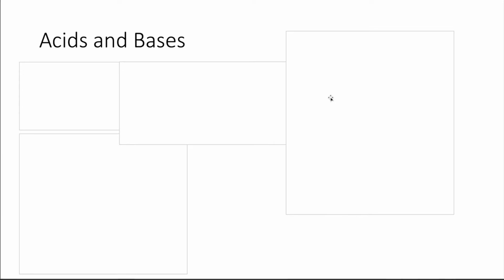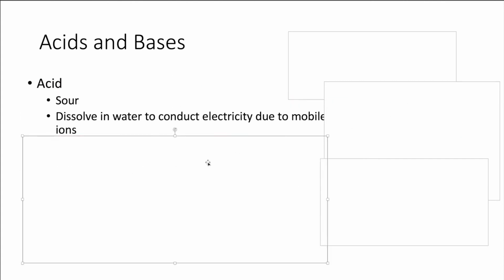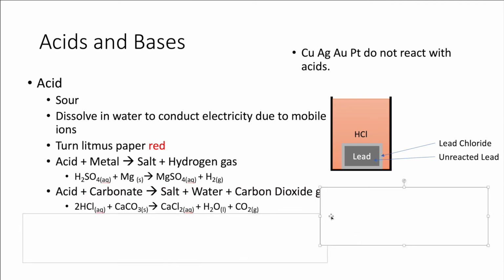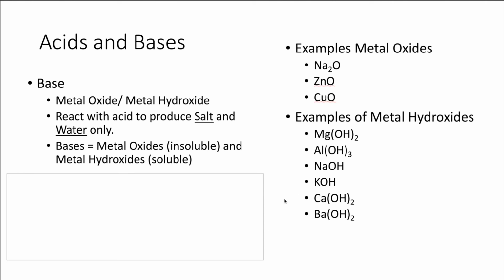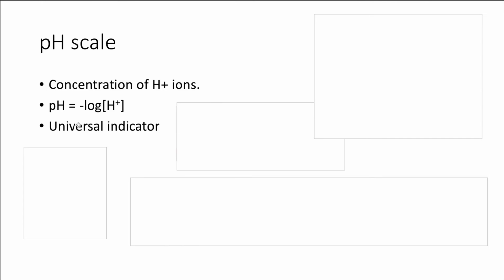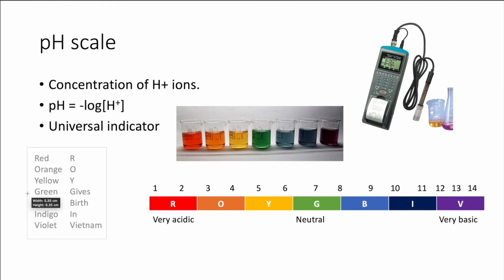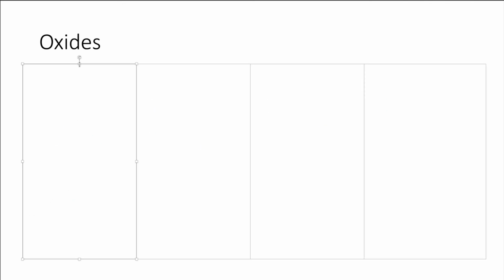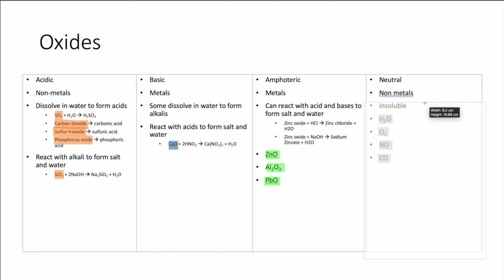ACID AND BASES | N Level | O Level | Pure Chemistry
Basics of Acids and Bases!

0:00 Acid
3:03 Base
4:17 pH Scale
5:56 Controlling soil acidity
6:21 Types of oxides